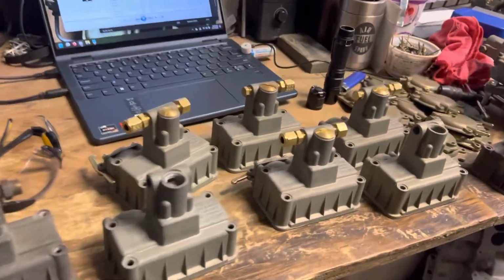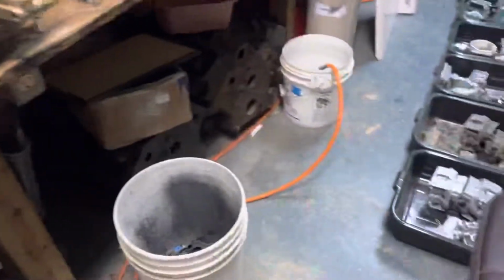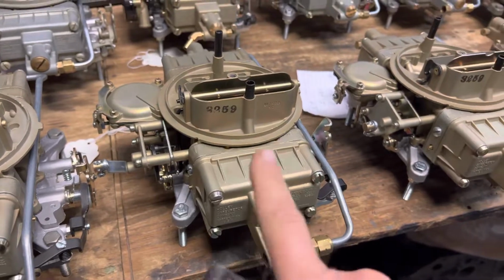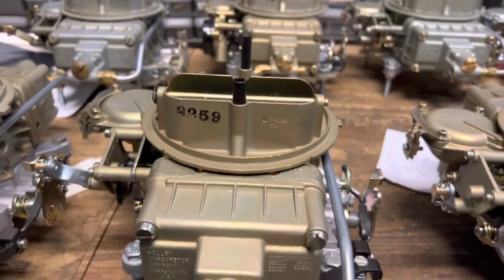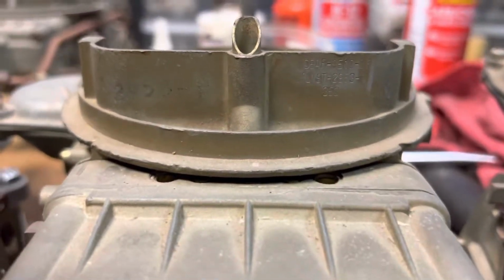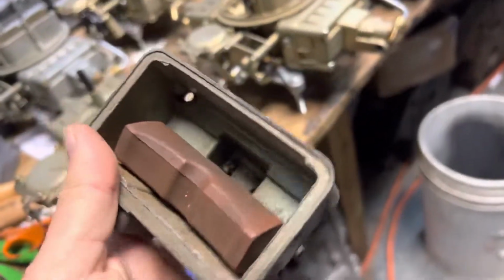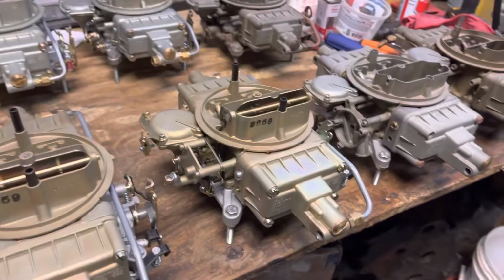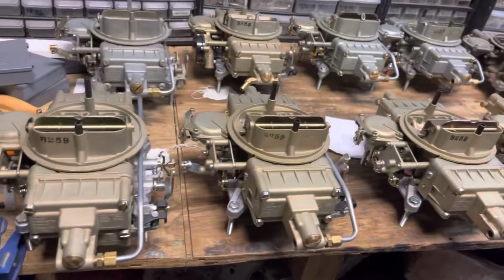Holley Lemans bowl ramble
Holley Lemans bowl ramble. Just that. Me answering a few common questions I get